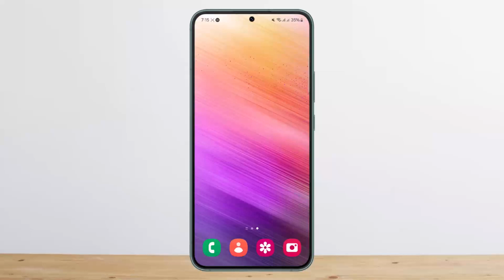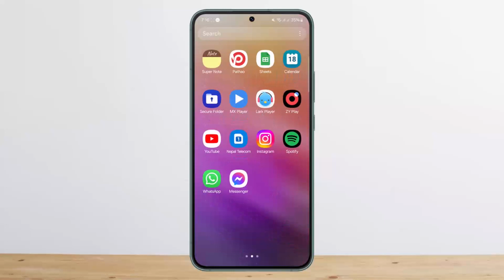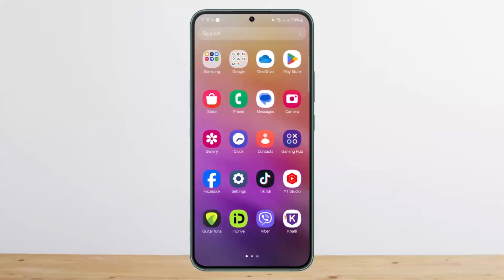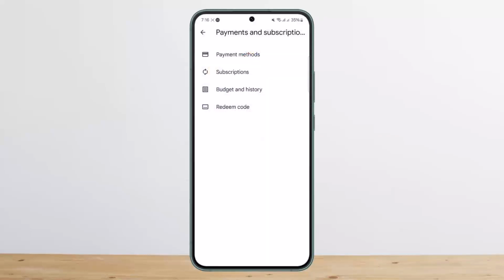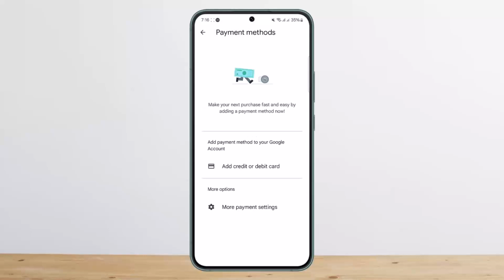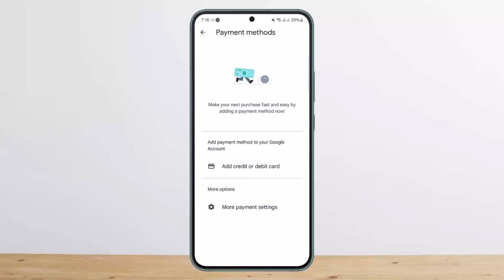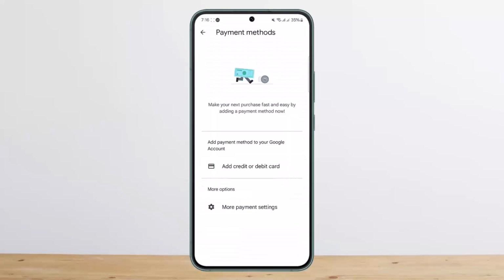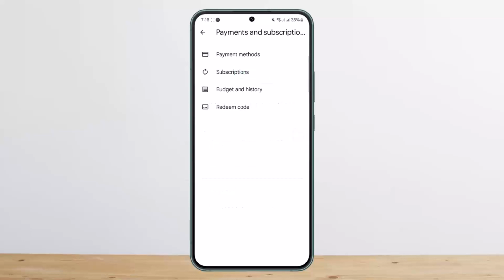Visa Gift Card - How To Use Visa Gift Card Online !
In this tutorial video, I will simply show you how to visa gift card online . So just make sure to watch this video till the end.

~ Video Chapters:
0:00 Introduction
0:19 Overview & Guide
0:52 Demo
1:31 Outro